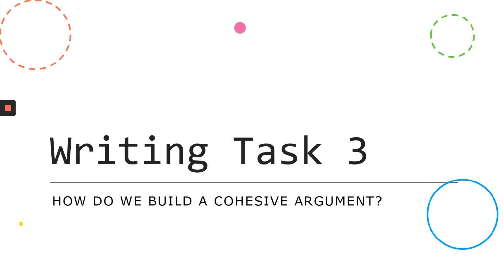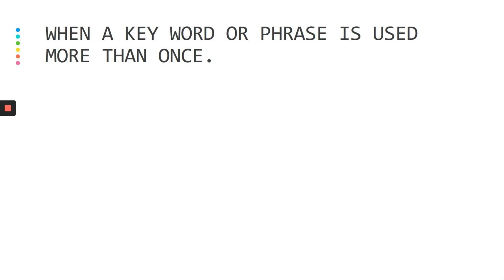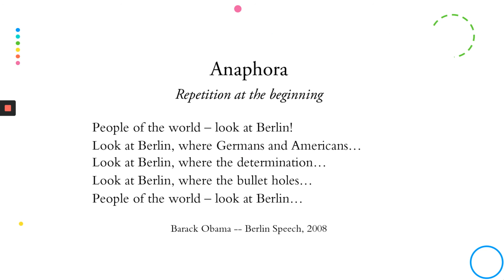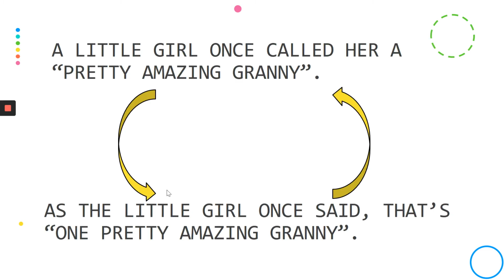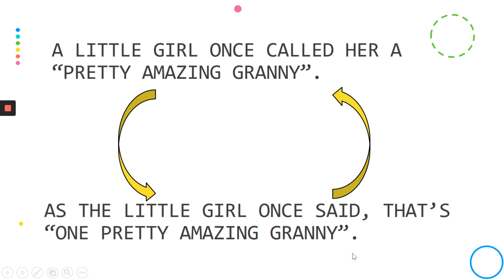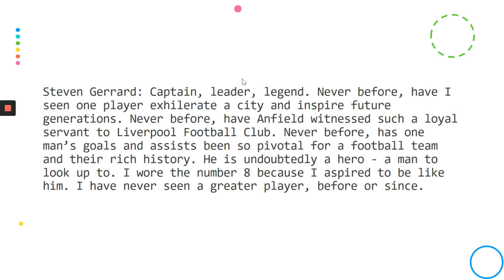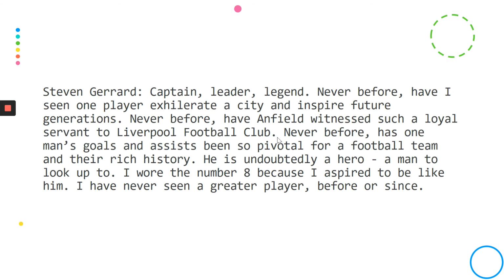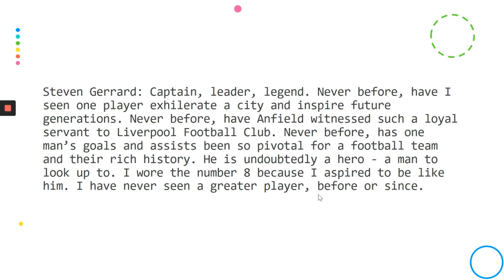Building a Cohesive Argument with Mr Hallam | The Bolsover School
Building a Cohesive Argument with Mr Hallam